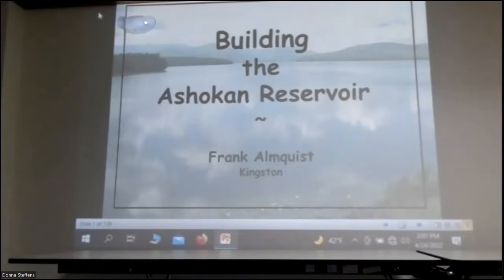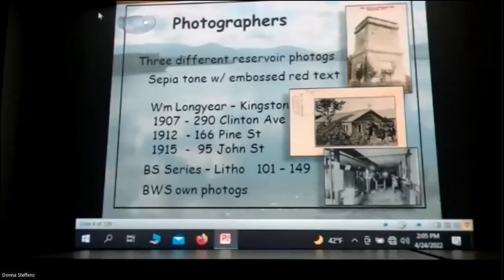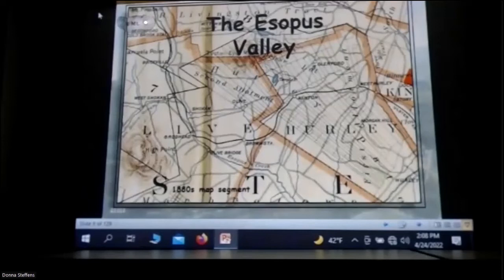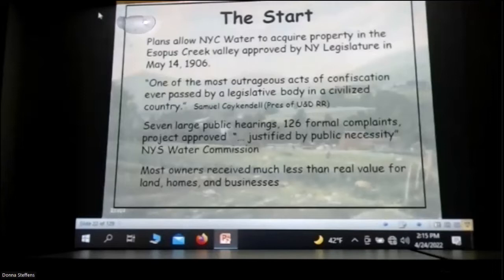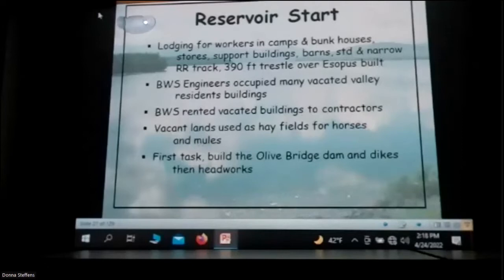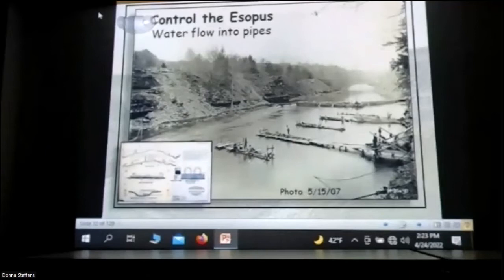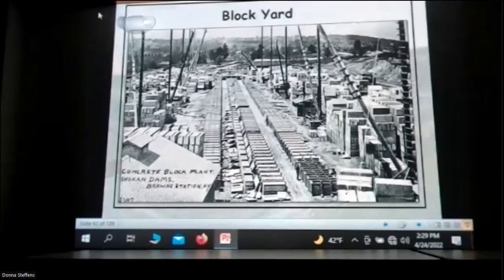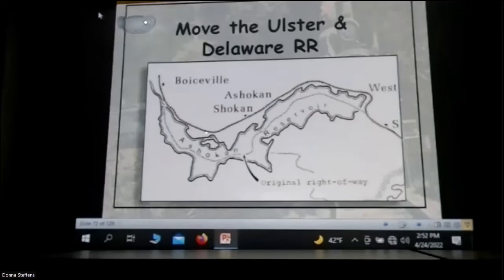Building the Ashokan Reservoir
A book talk by author Frank Almquist brings to life the story of how this massive dam, miles of dikes, and water controls was built more than 100 years ago mostly by hand. Author Frank Almquist hopes his collection of real-photo postcards and other collected material, with support of local collectors, libraries, and historical societies, will provide the reader with a better understanding of how the reservoir was built.